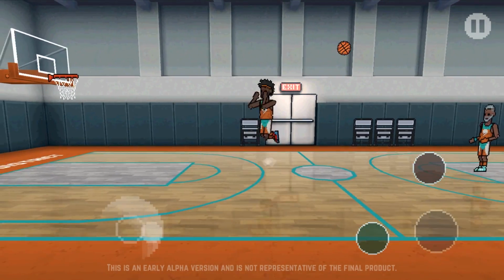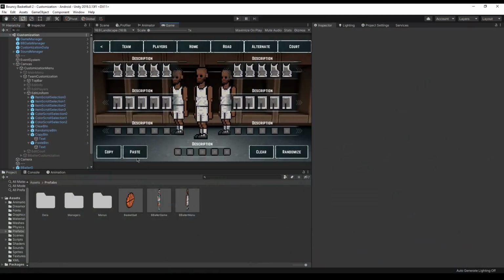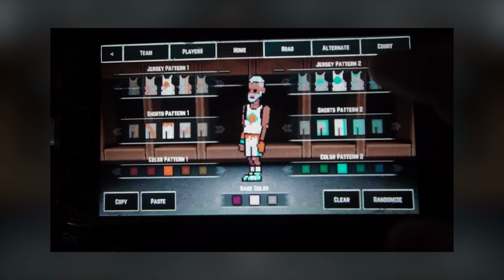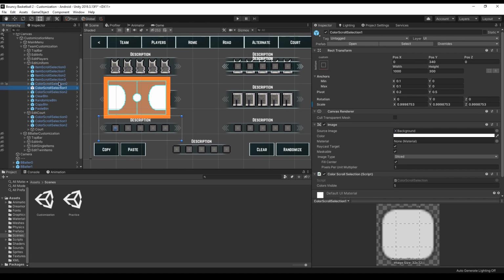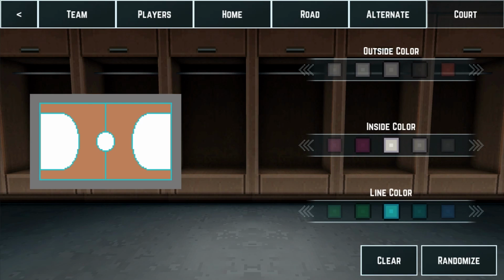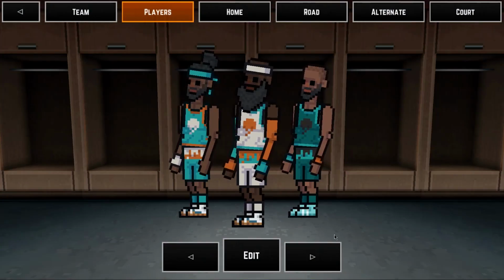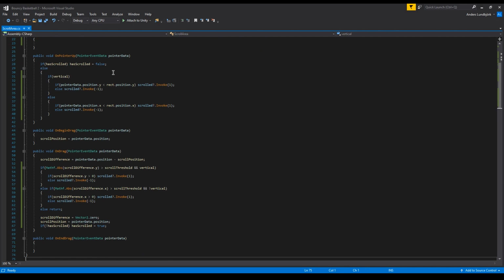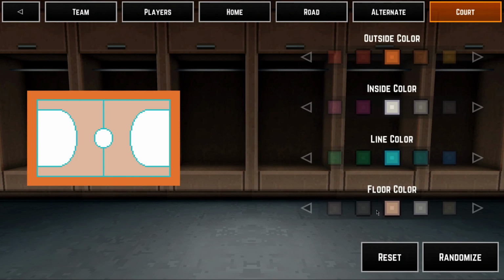One Week of Bouncy Basketball 2 (Indie Game Devlog)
In this week's indie game devlog, I work some on the UI in Bouncy Basketball 2 and also add the option to customize courts as I'm continuing work on the customization menu.

00:00 Intro
00:19 Fixing the animations
00:59 Copy paste buttons
01:10 Tap selection controls
01:30 Court customization
02:07 Garden update
02:42 UI changes
03:18 Scroll area prefab
03:47 Floor colors
03:55 Outro